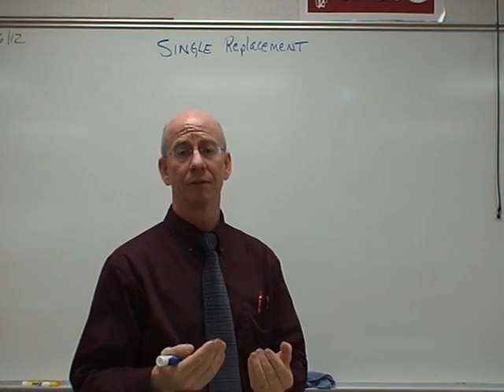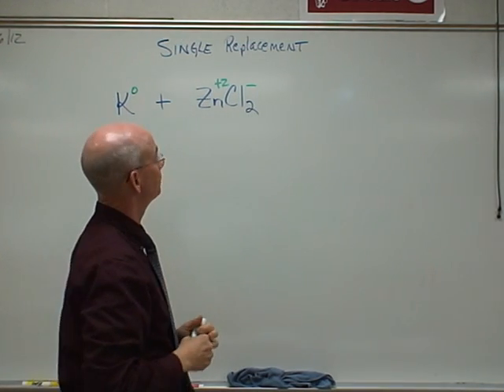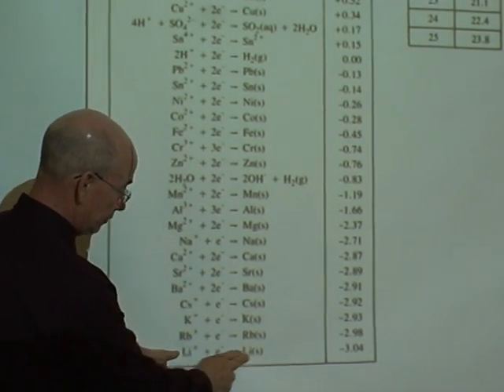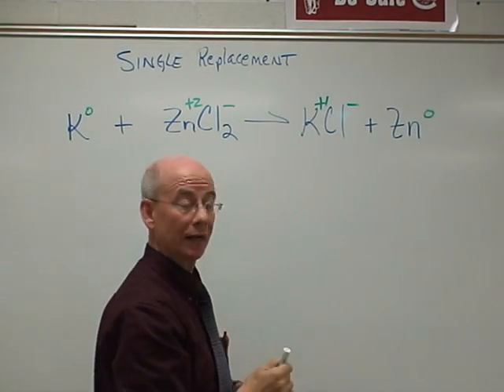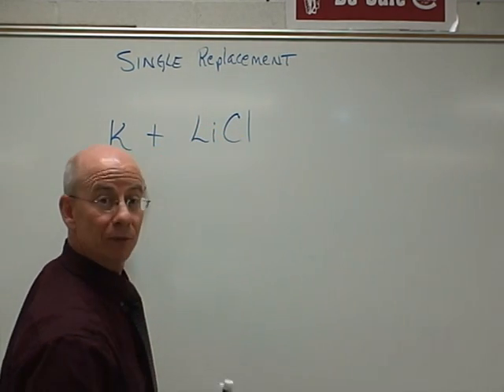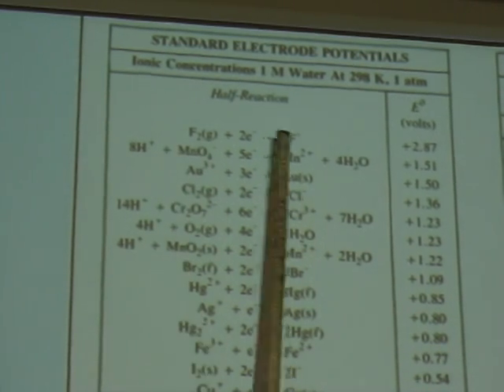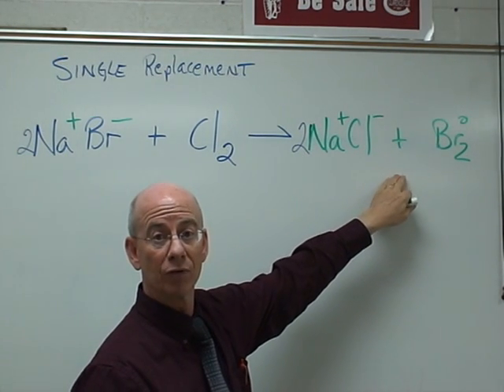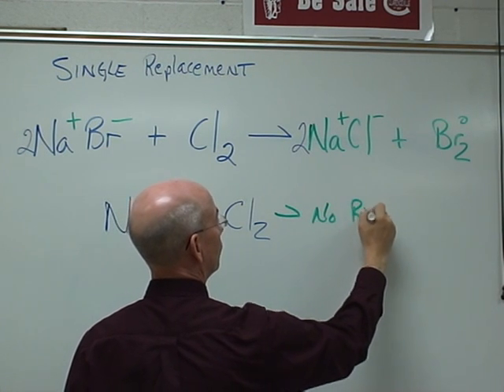Single Replacement Reactions.mpg